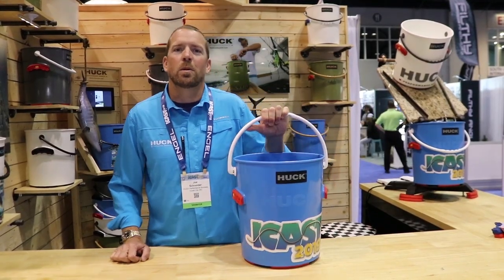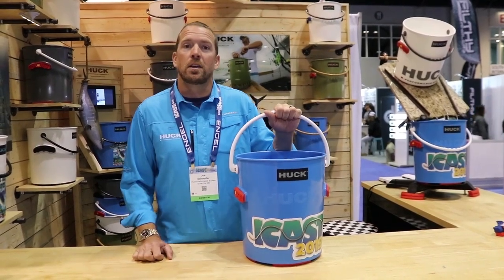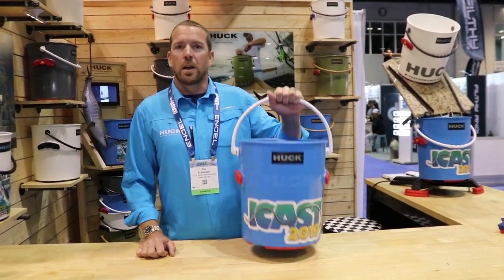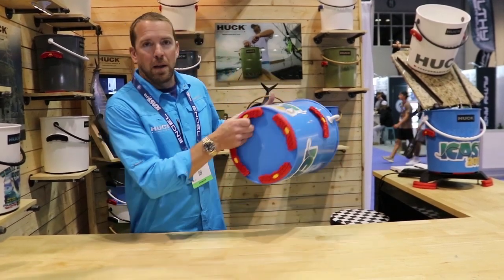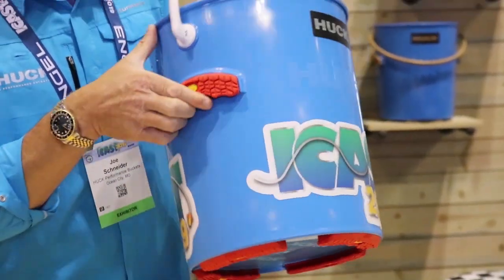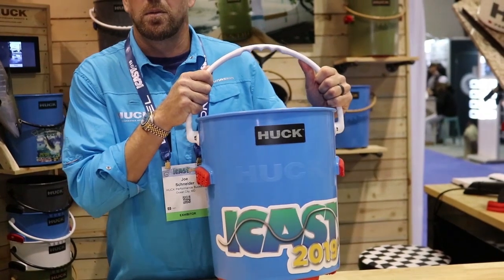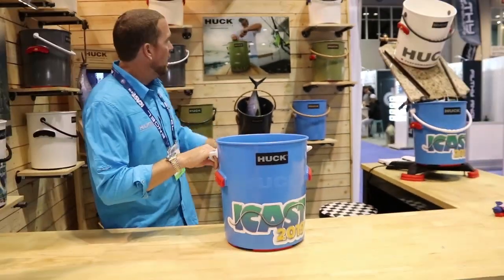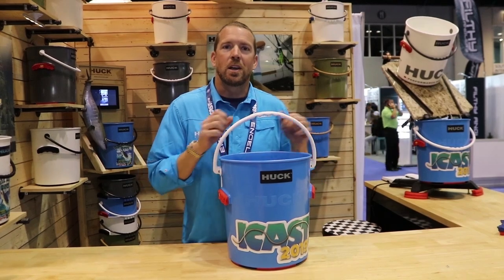Huck Buckets at ICAST 2019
TackleDirect brings you the new Huck Buckets at ICAST 2019, in Orlando, FL. ICAST is the world's largest sport fishing trade show, featuring new fishing gear rods, reels, lures, terminal tackle, apparel and accessories.